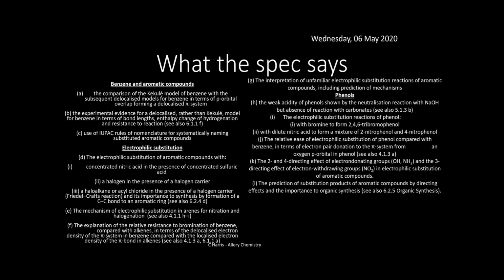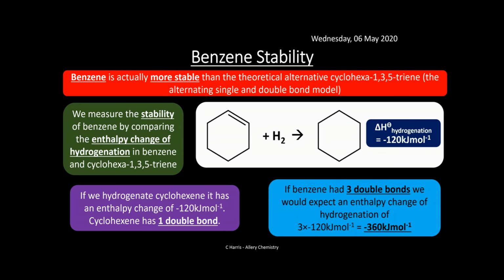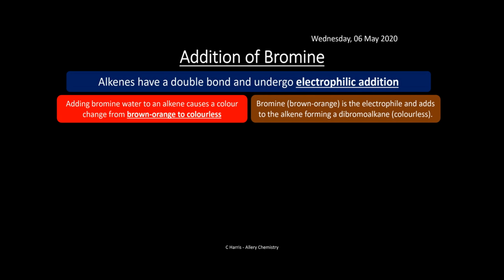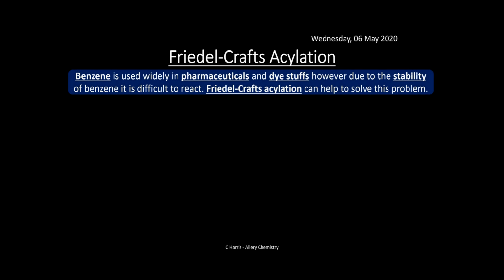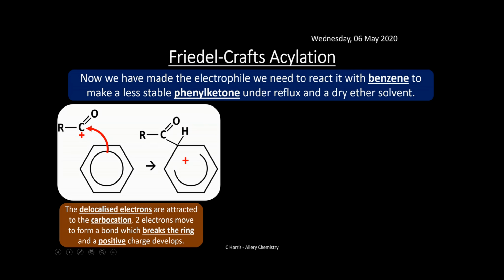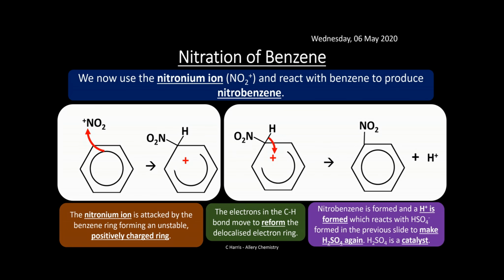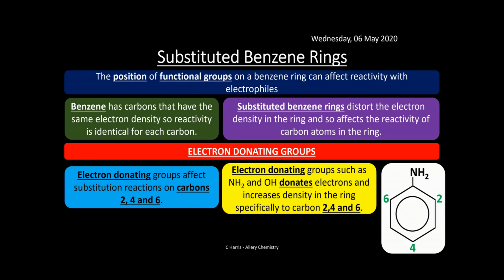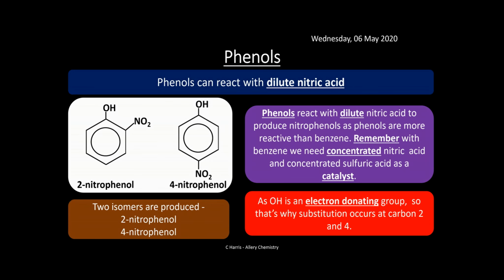OCR A 6.1.1 Aromatic Compounds REVISION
Complete revision for OCR A A Level Chemistry. To buy PowerPoint used in this video please visit my tes shop